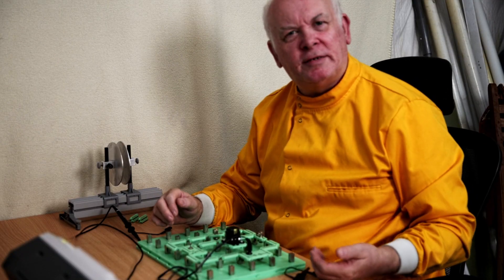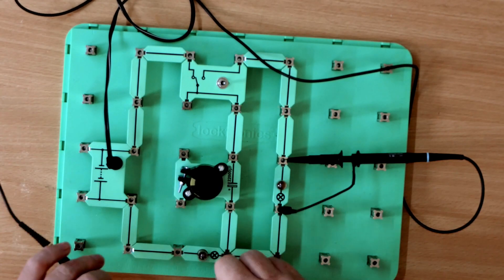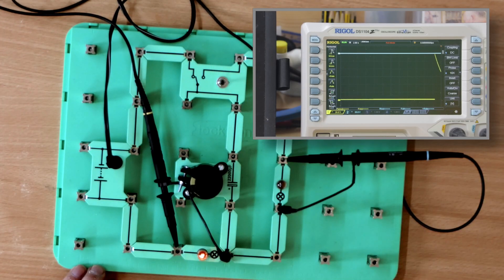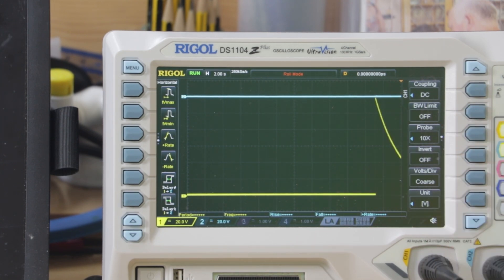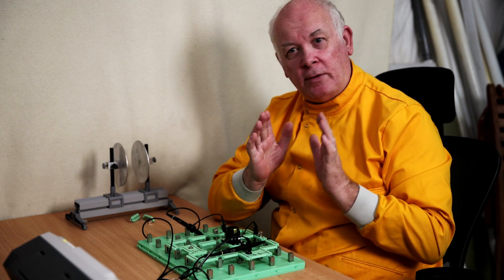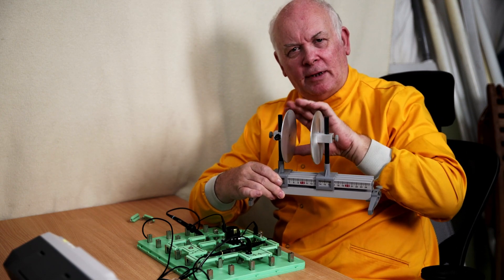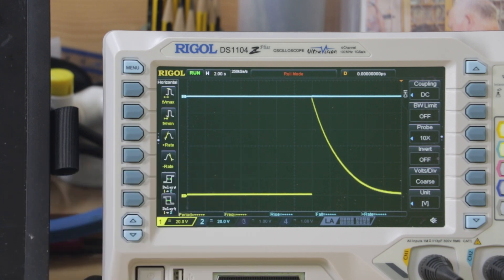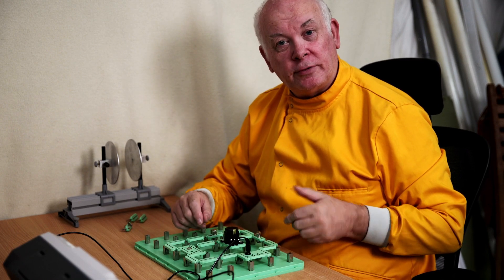How do Capacitors Store Charge in a Circuit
Capacitors have the ability or “capacity” to store electrical charge  on metal plates, one of these plates producing a potential difference across the two plates. How they work is by letting the electrical charge jump across the insulator to the other metal plate allowing the electrical charge to flow.

Capacitors are bit like a battery, whereas a battery uses chemicals to store electrical energy and release it very slowly through a circuit. A capacitor releases its energy much more rapidly —often in seconds or less which we can see by graphing Voltage against time